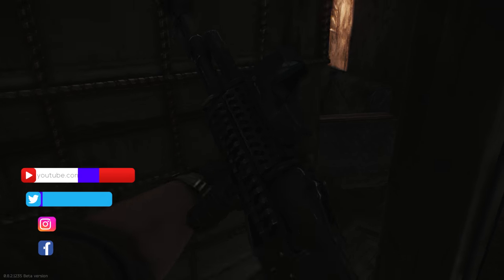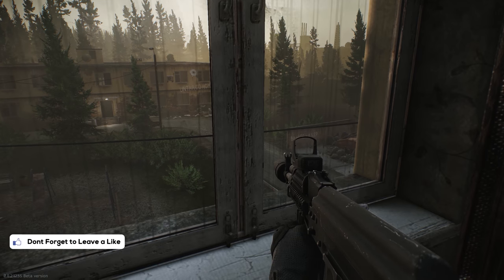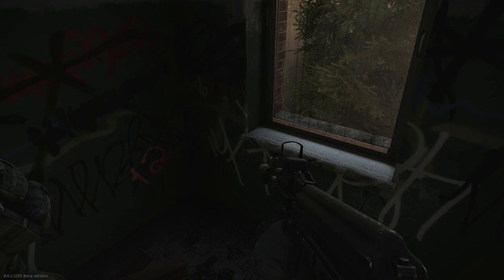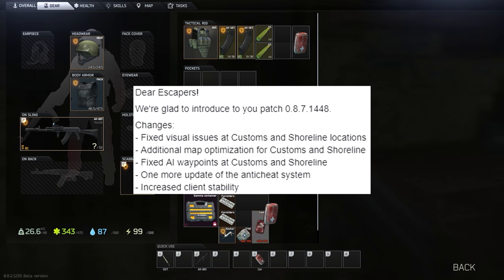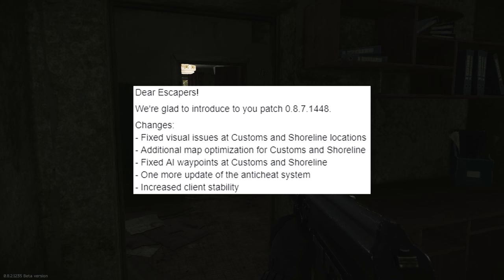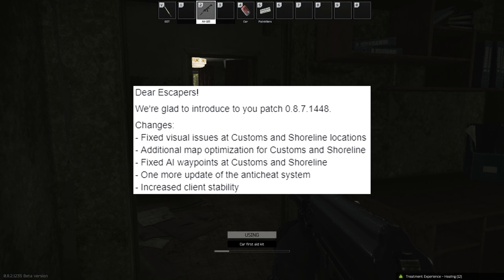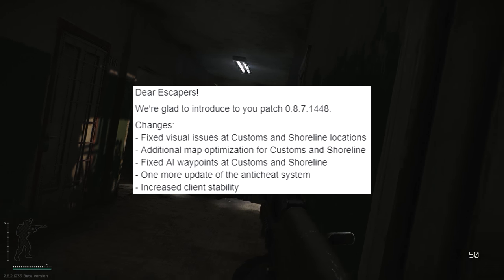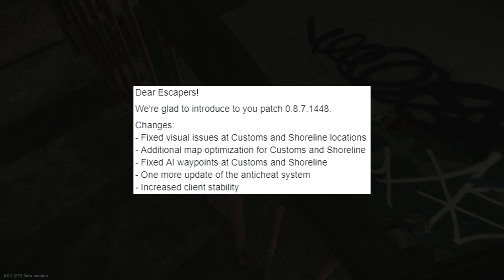Patch 0.8.7 Info - ESCAPE FROM TARKOV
Patches and fixes coming thick and fast for escape from tarkov at the moment, its nice to see and very welcome!